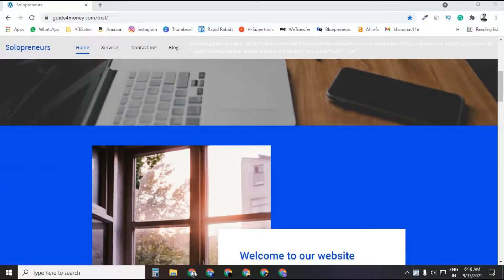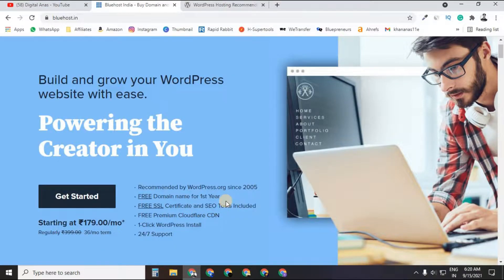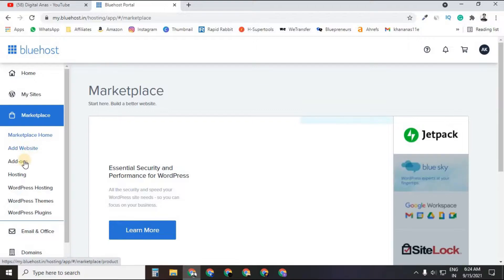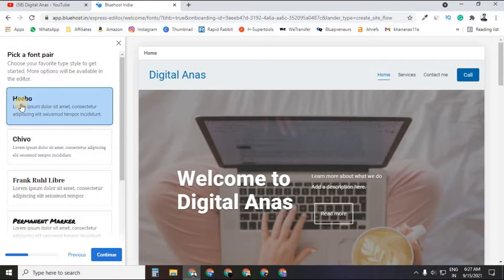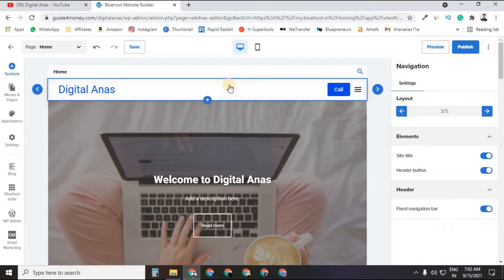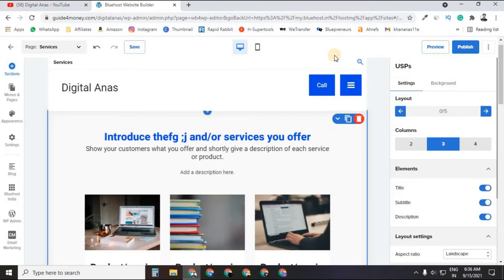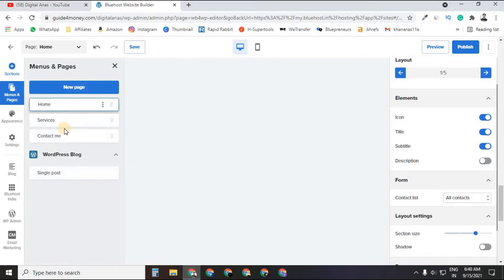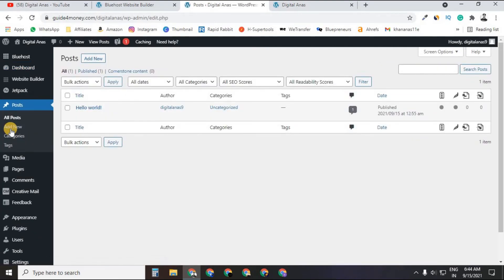How To Make a Website with Bluehost Website Builder (No Coding/WordPress)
Some Valuable and Knowledgeable Videos

How To Make a Website with Bluehost Website Builder
Bluehost website builder
bluehost website builder tutorial
bluehost tutorial
how to make a website 2021
bluehost website builder review

Conclusion

You can also comment me below and Ask Your Queries and Doubts.